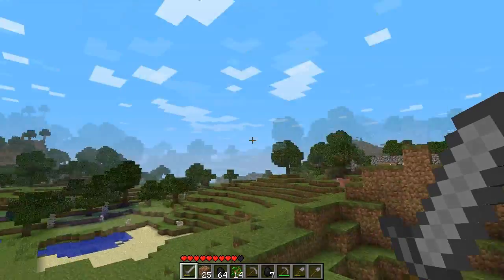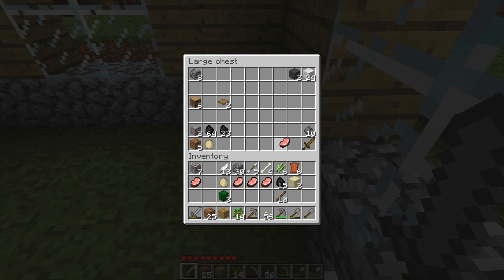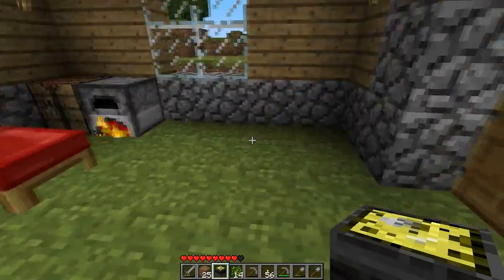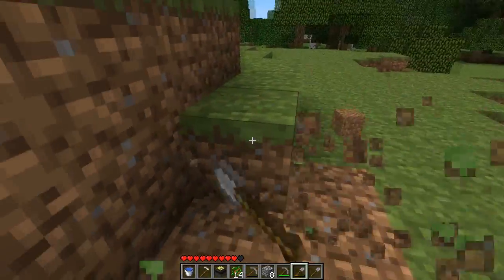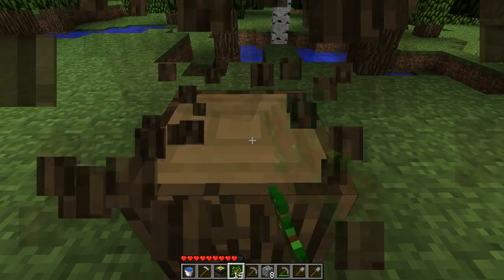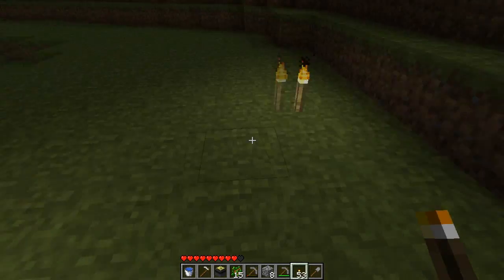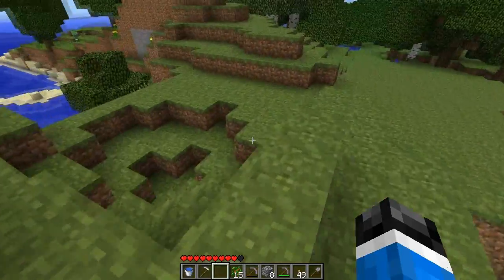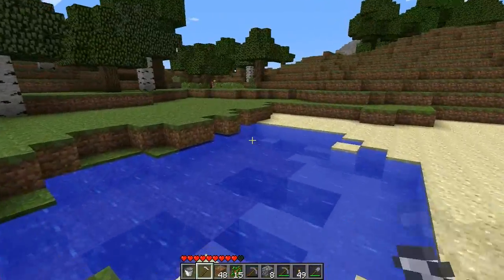Better than Wolves Adventure! Part 6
Long awaited an anticipated part 6 which is... a continuation from part 5! (I'll be doing a recording session for parts 9+ once i get 7, 8, and 8.5 uploaded.